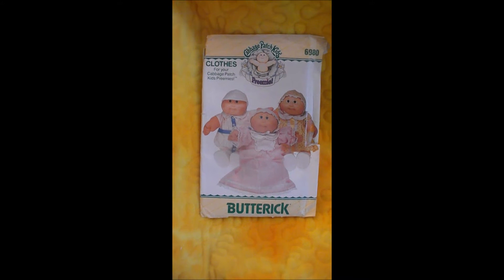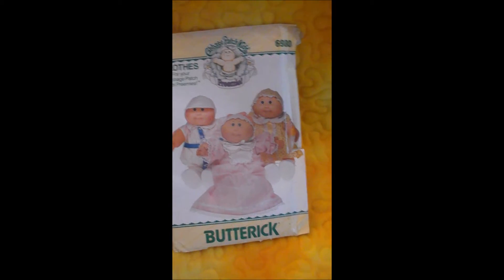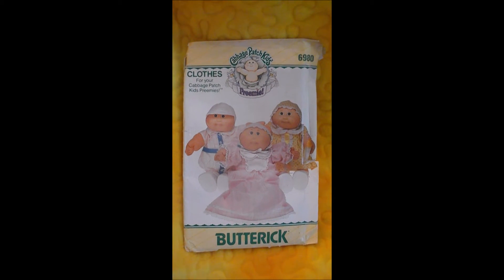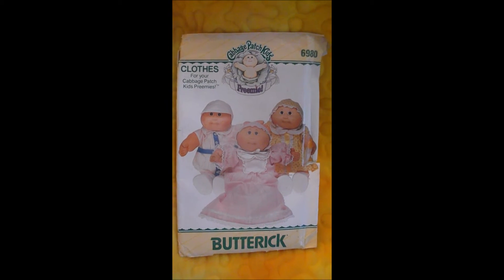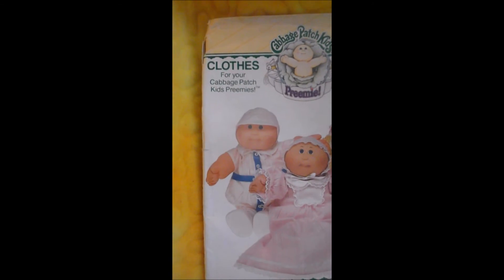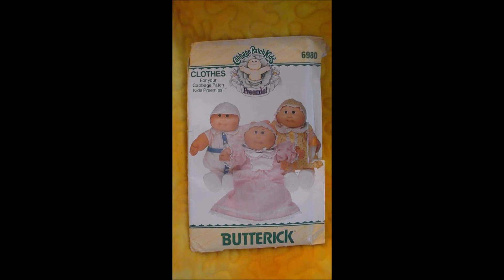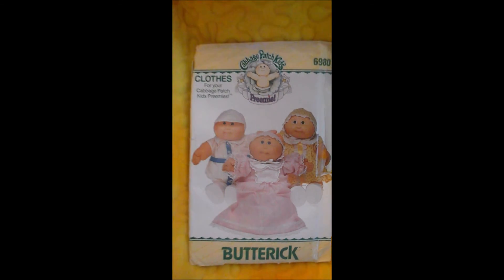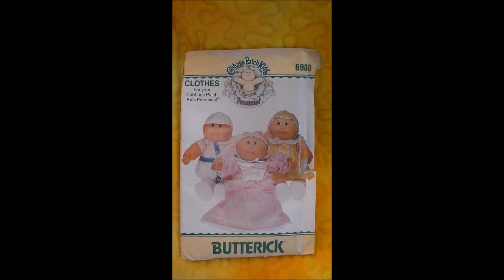Vintage Butterick cabbage patch preemie pattern find!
tickled pink with my random vintage Cabbage Patch find!